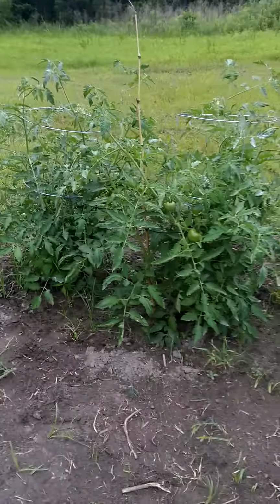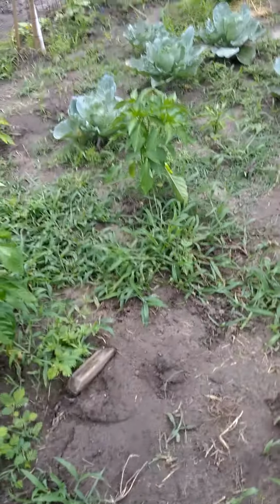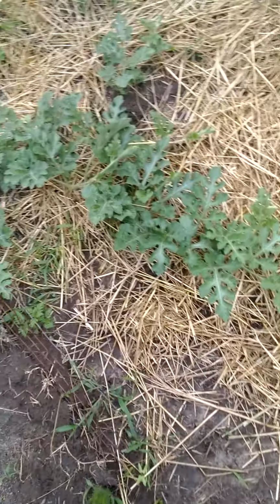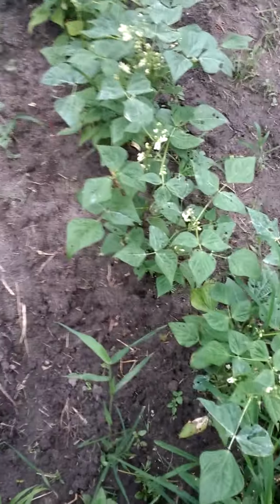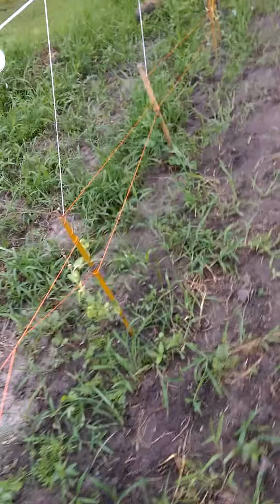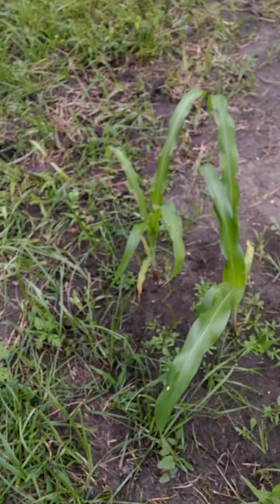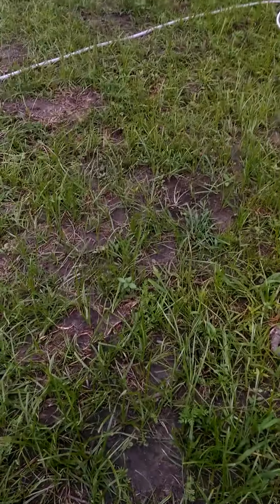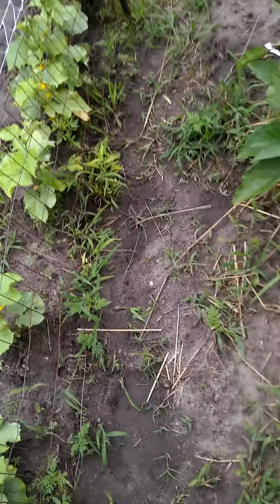Walkthrough my Garden/ Gardening tips and advice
My garden that I planted on good Friday this year.